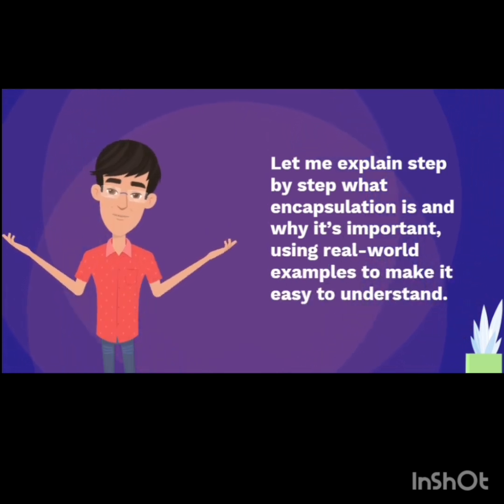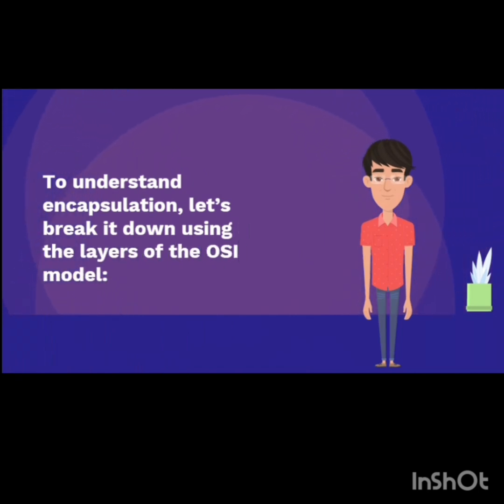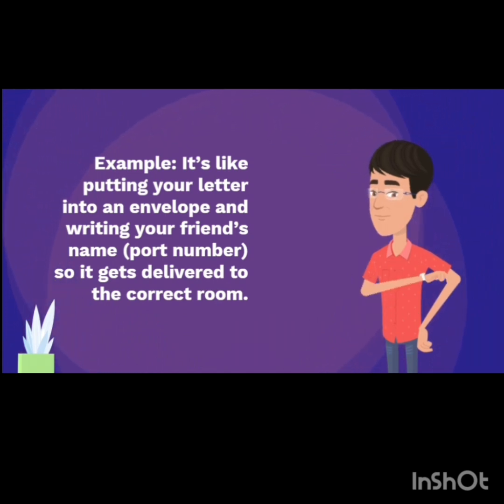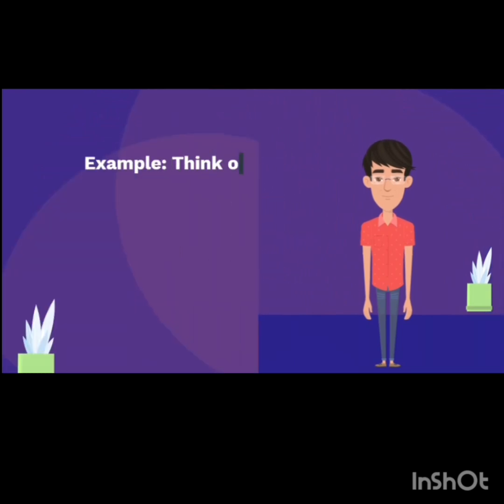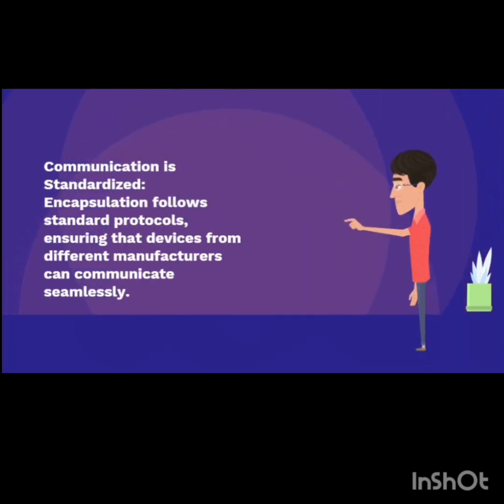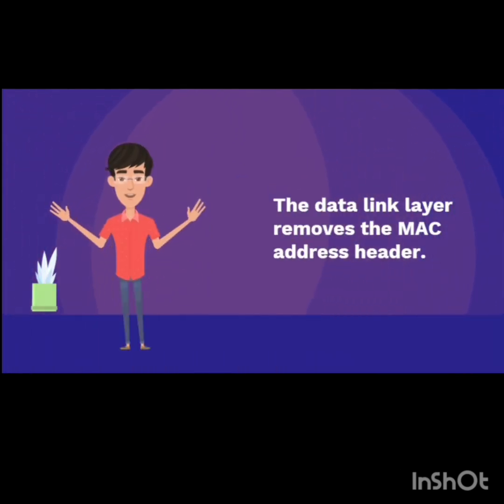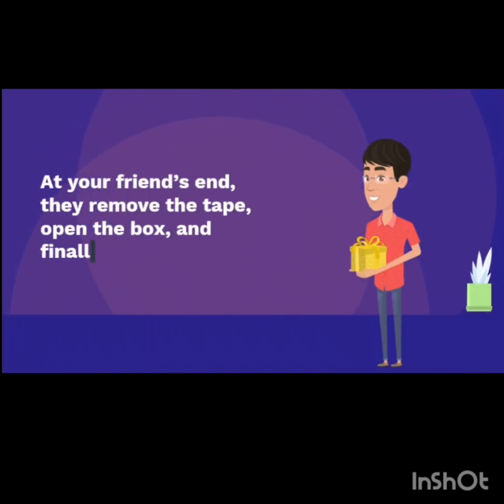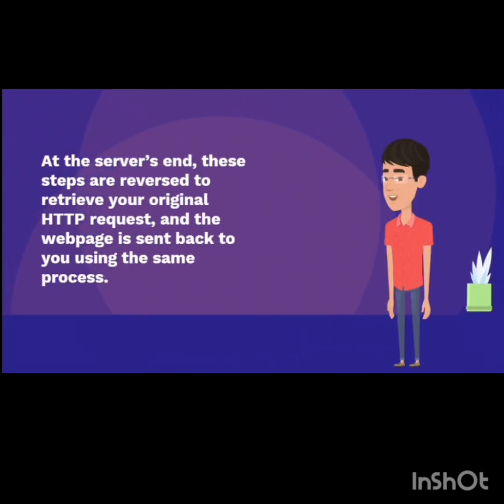Animation video on Encapsulation in Computer Networks